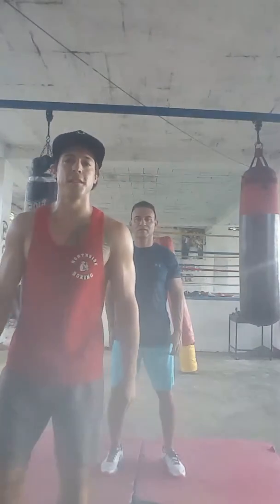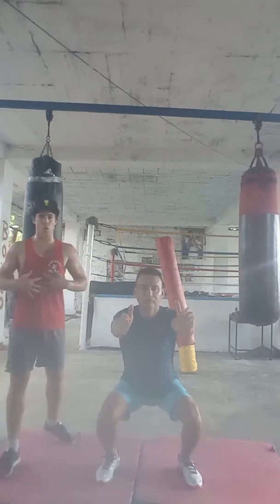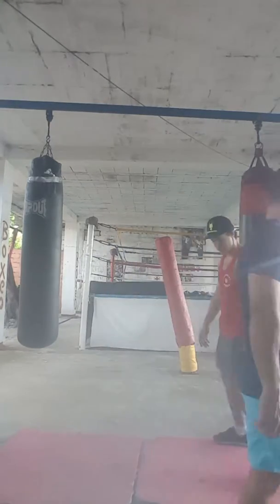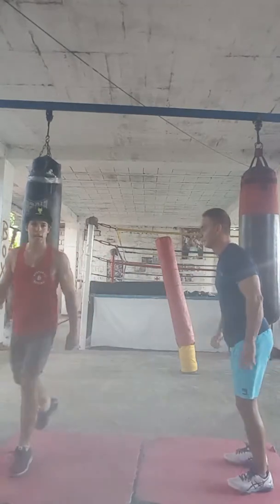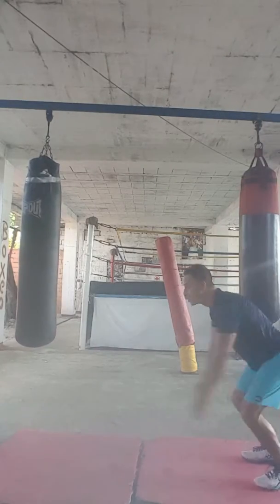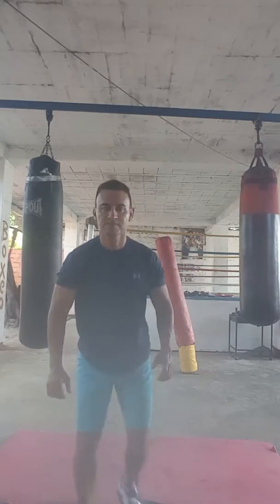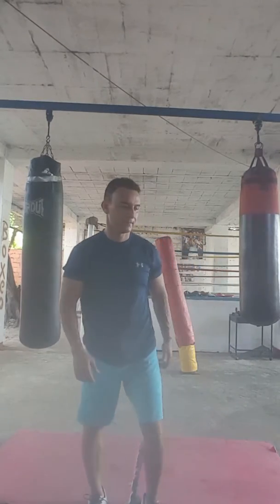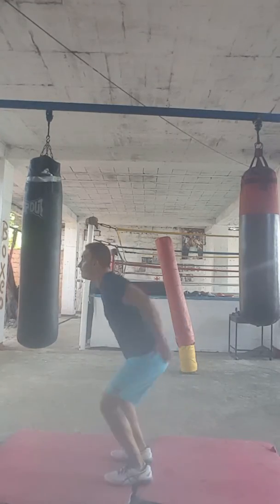Eagle Challenge Part 4 A Costa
Client performing exercises part 1